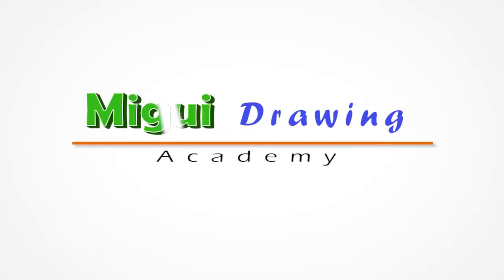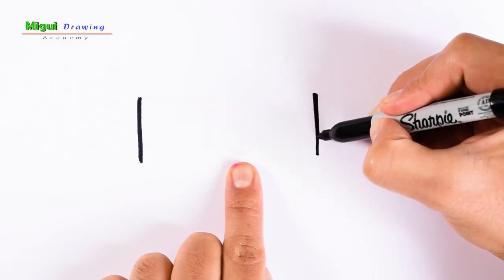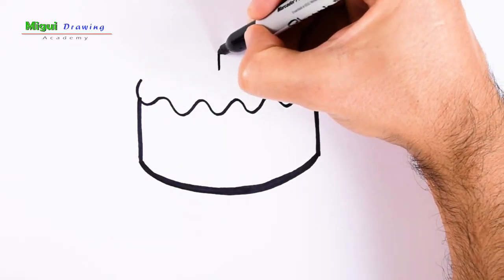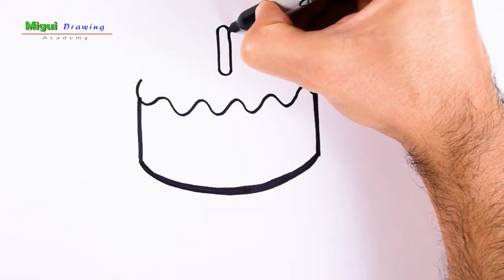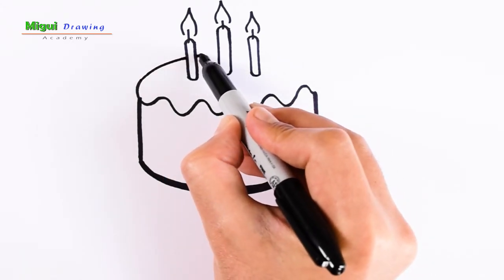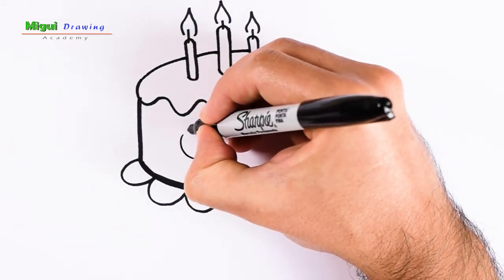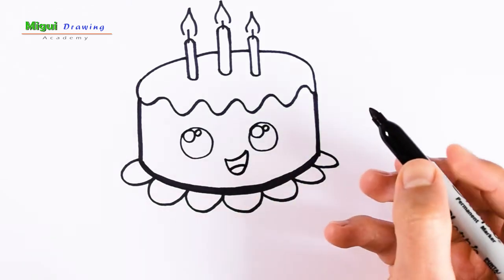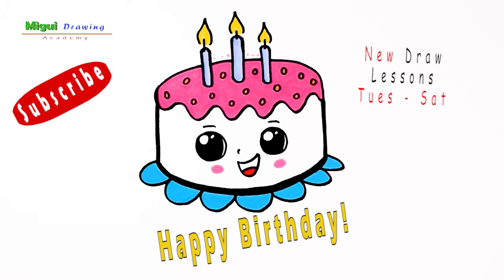How to draw a Birthday Cake (Easy)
In this lesson, you are going to learn how to draw a birthday cake very easy, follow along for more video lessons every week!